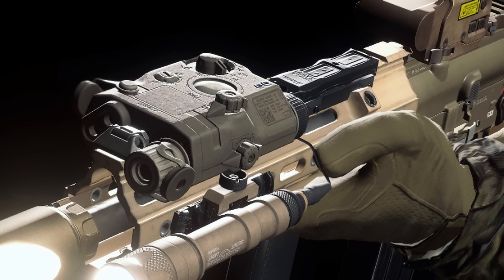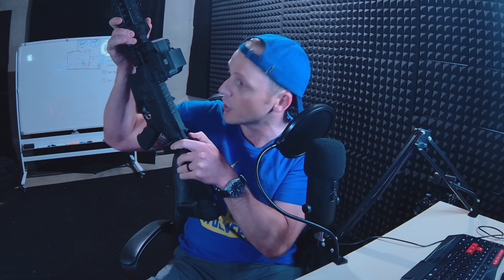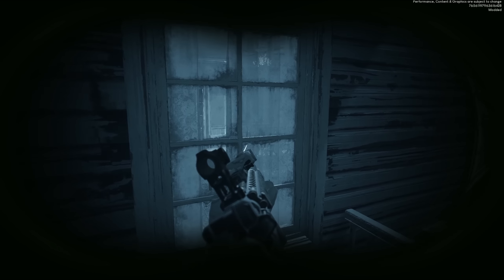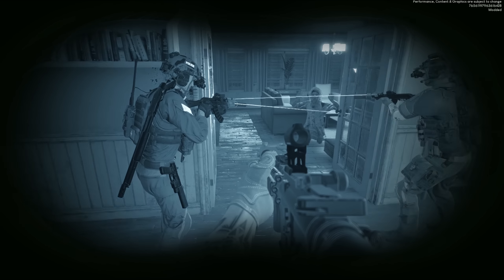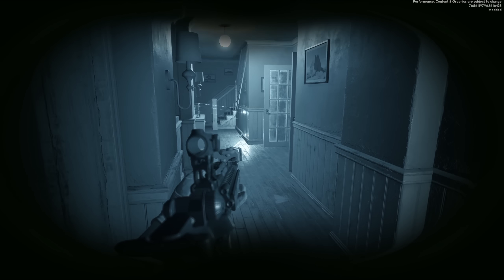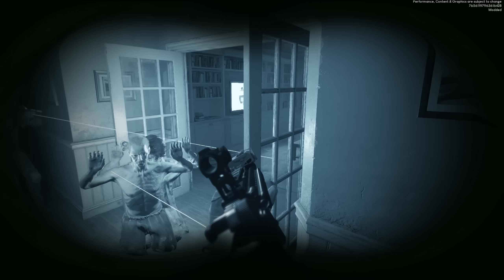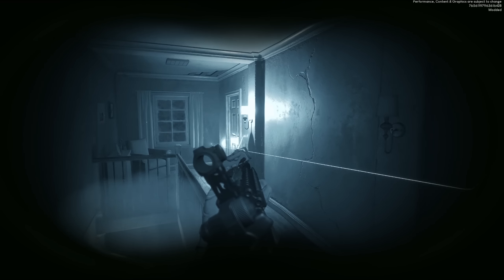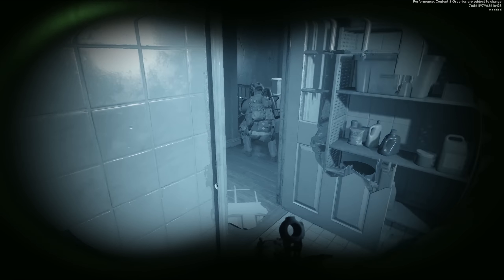Building My MK18 in a Game